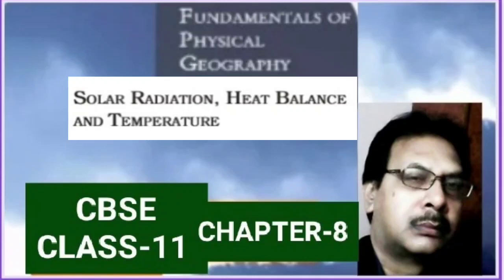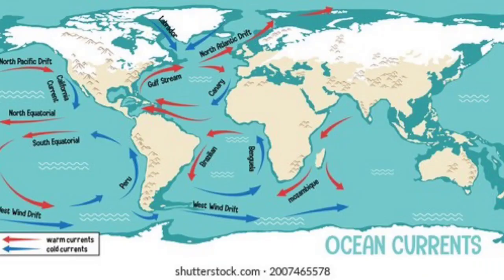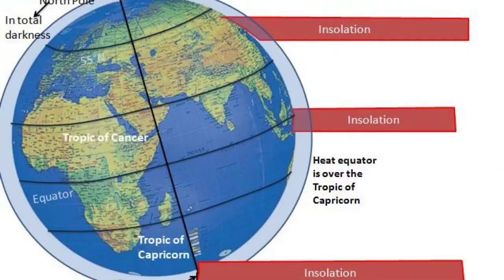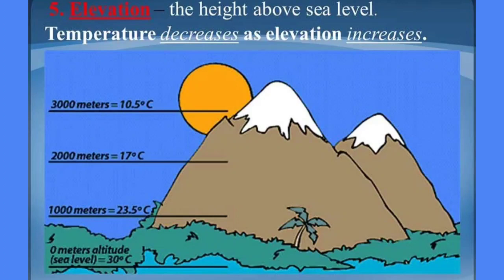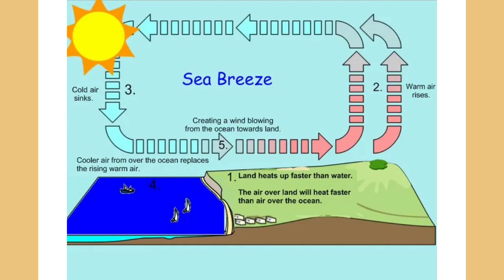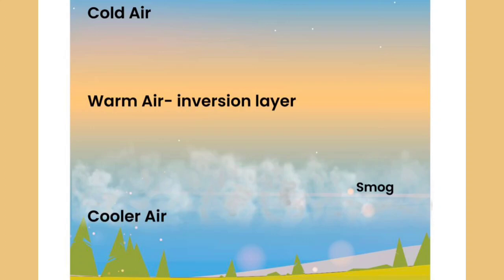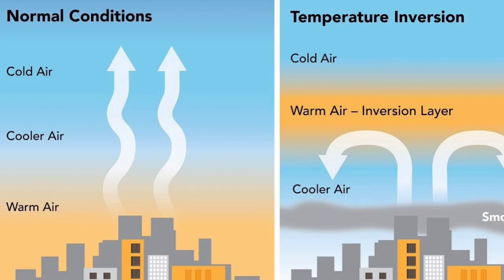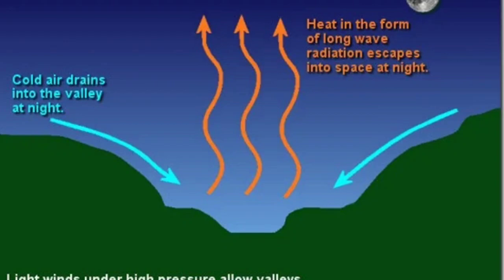Factors Controlling Temperature Distribution & Inversion Of Temperature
The topic deals with the factors that influence the distribution of temperature on the earth surface & explains temperature inversion & the causes which leads to temperature inversion.